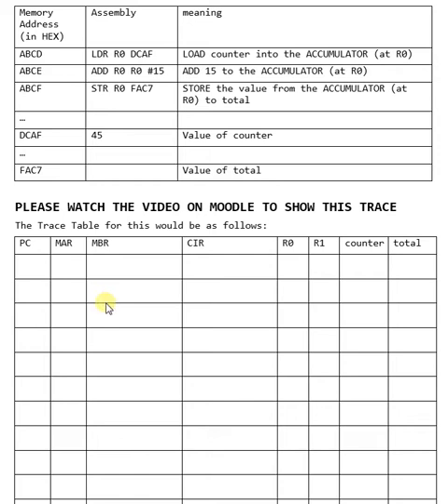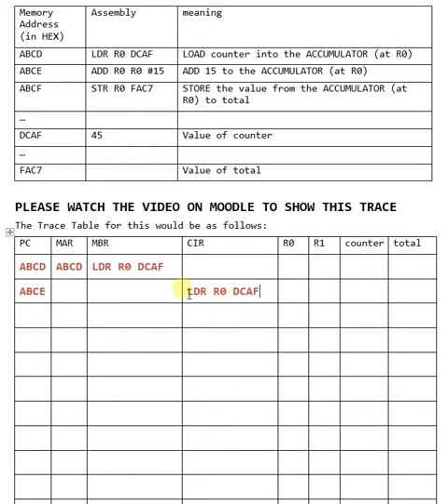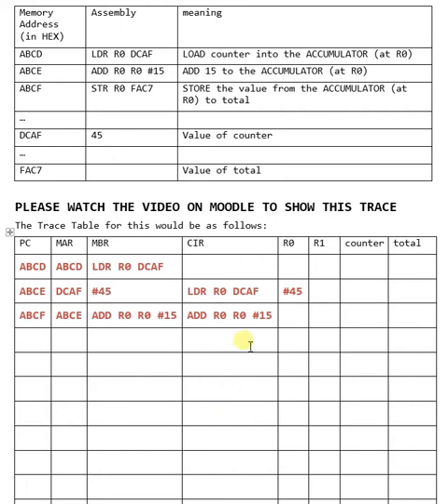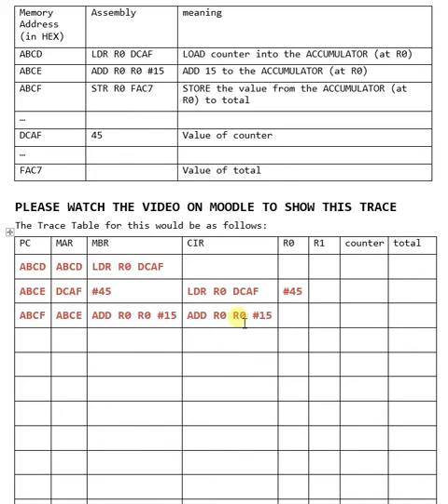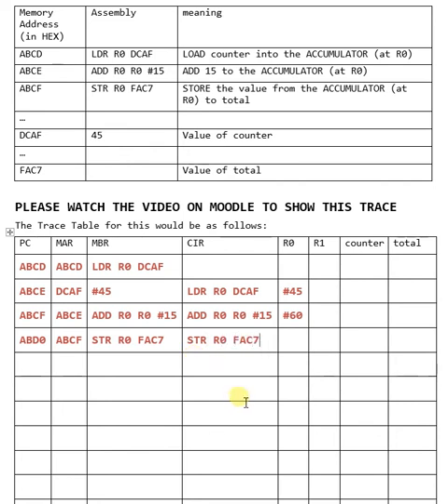Tracing the Fetch Execute Cycle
For AQA A LEVEL COMPUTER SCIENCE , here is a description of the fetch execute cycle using a trace table